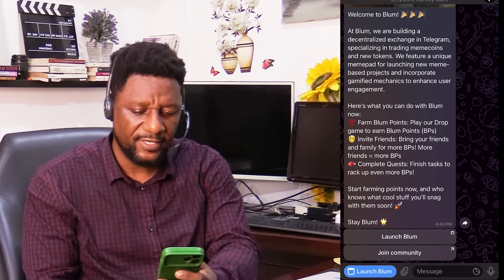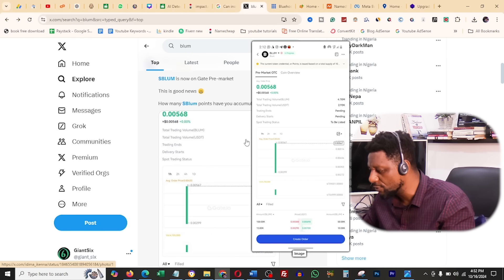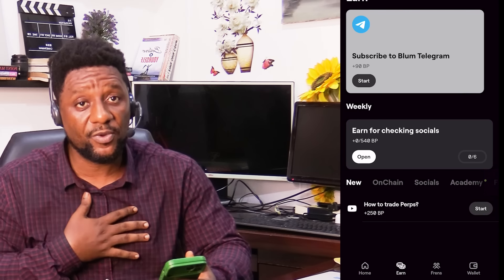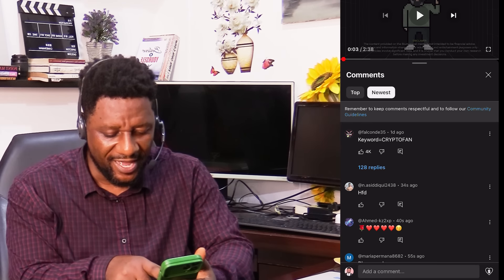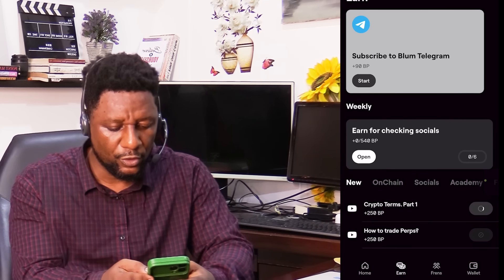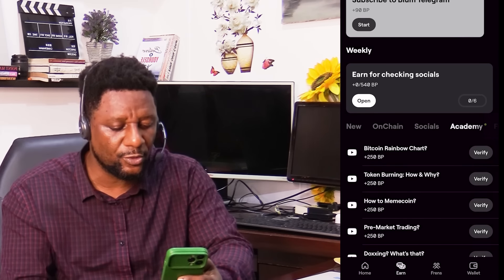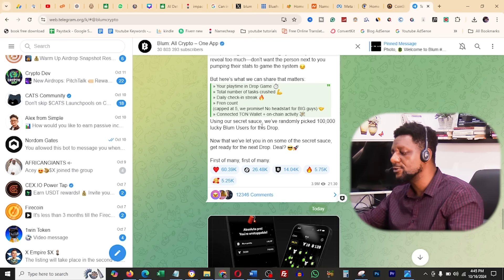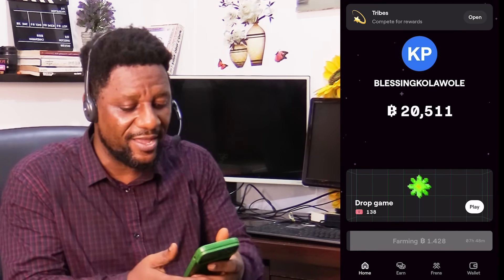My BLUM CRYPTO experience - Listing date & Token Price ($500 Airdrop Possible)